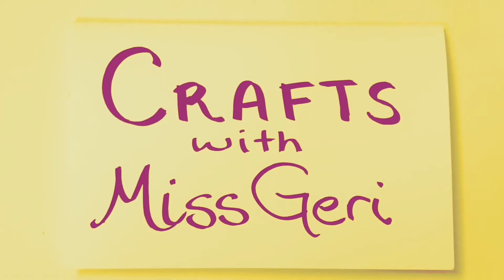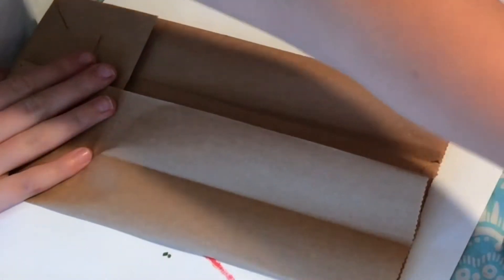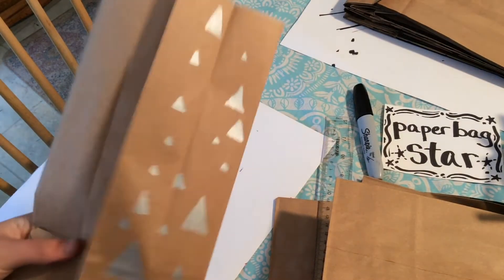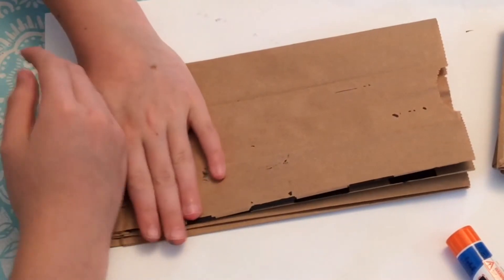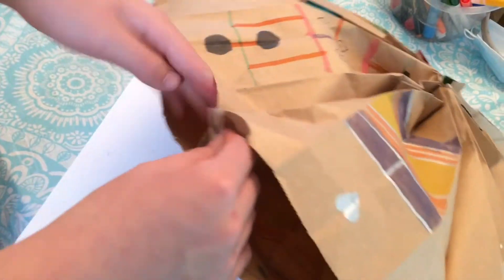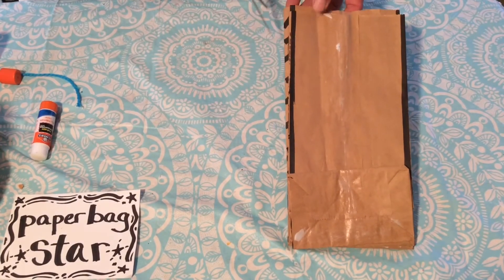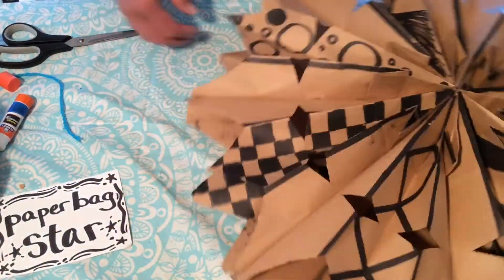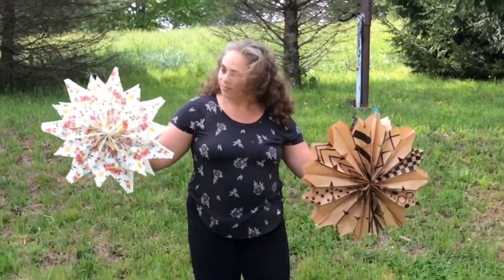Paper Bag Star - Crafts with Miss Geri